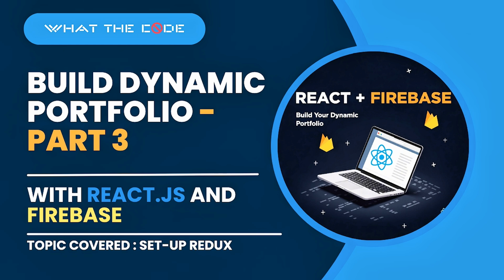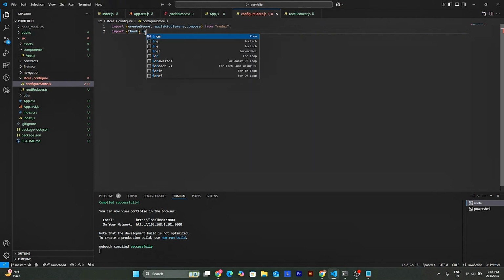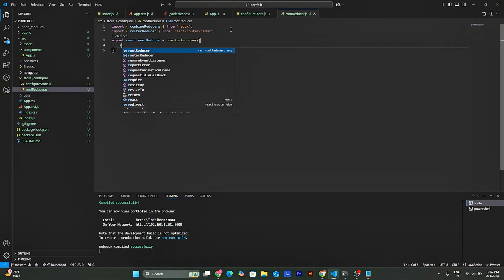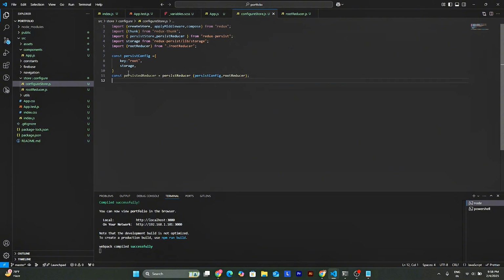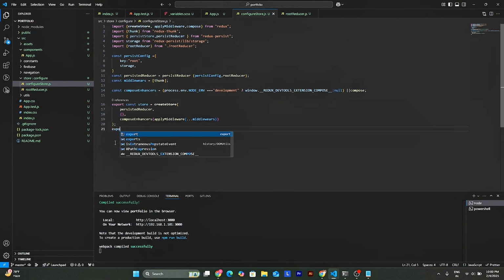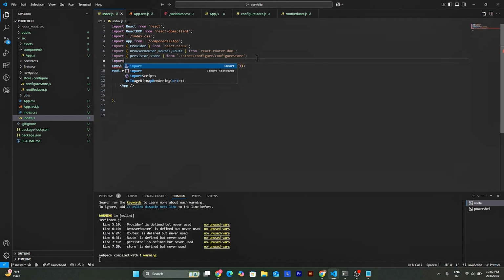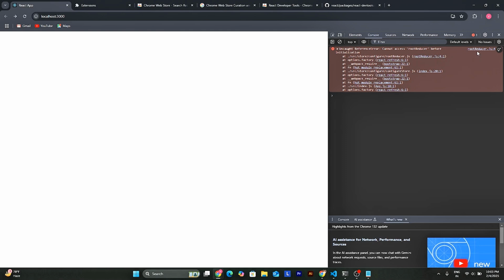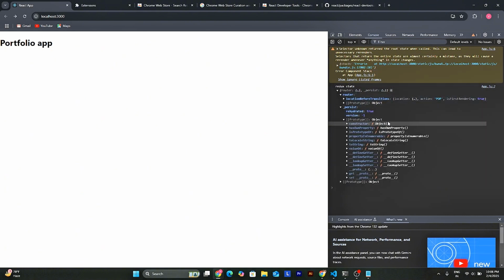Build Dynamic Portfolio with Admin Panel | React & Firebase | Redux Store Setup (Part 3)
🚀 Welcome to Part 3 of our Dynamic Portfolio Series! In this video , we take a deep dive into Redux store setup, root reducer configuration, and integrating React Router reducer into our Redux state. This is a crucial step in managing global state efficiently and handling navigation dynamically!

🔥 What You'll Learn in Part 3:
✅ Setting up Redux store with middleware for better state management.
✅ Configuring Root Reducer and adding Router Reducer to track navigation state.
✅ Integrating Redux Persist to maintain state across page reloads.
✅ Modifying index.js to initialize Redux Store & Persistence properly.
✅ Implementing logic in App.js to access and log Redux state for debugging.

By the end of this tutorial, your project will have a fully functional Redux setup with routing state management, ensuring smooth navigation and scalability! 🌟